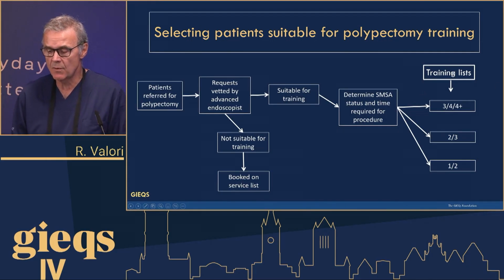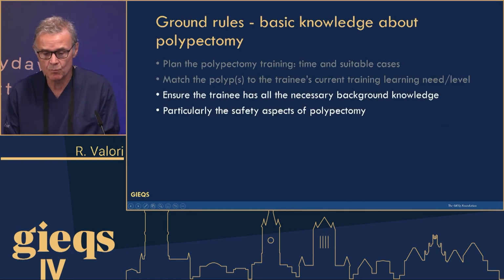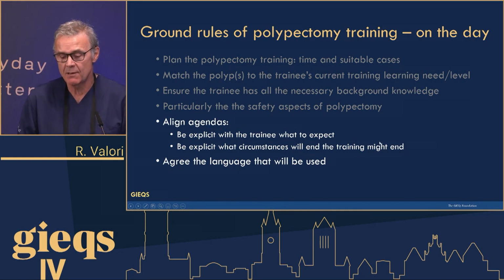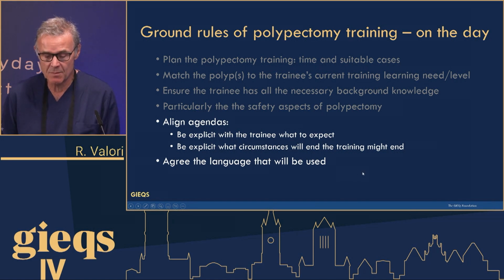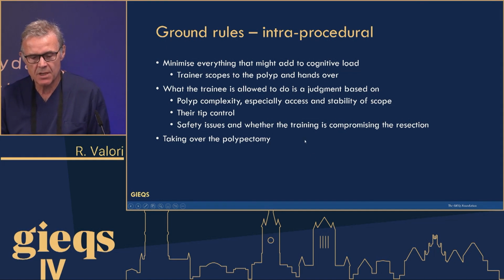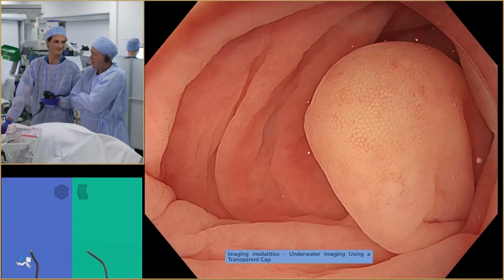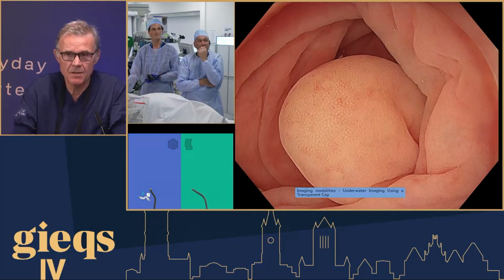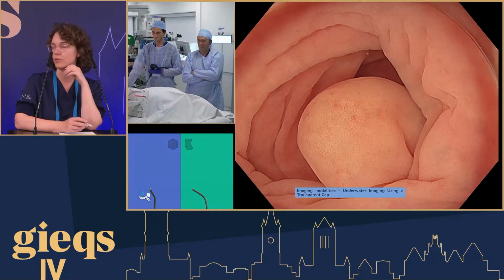Complex Day 2 - Practical Approaches to Train Others in Polypectomy (Taster video )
This video is part of a GIEQs Course - GIEQs Symposium Edition IV. This video is 12 minutes and 16 second preview. The original video is 58 minutes and 38 seconds long.

Content
This session delves into various strategies for effectively training individuals in the field of polypectomy, whether they have just completed 20 colonoscopies or have 20 years of clinical experience. Topics covered include training theory, competency frameworks, video case studies, and a live training demonstration.